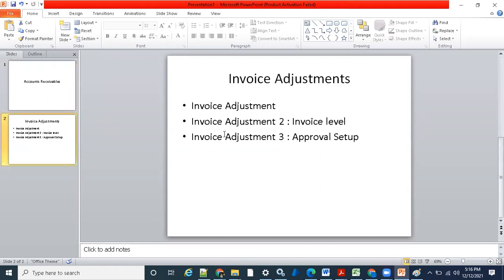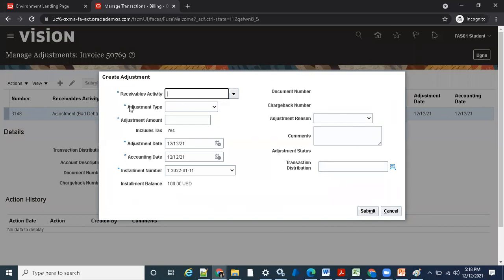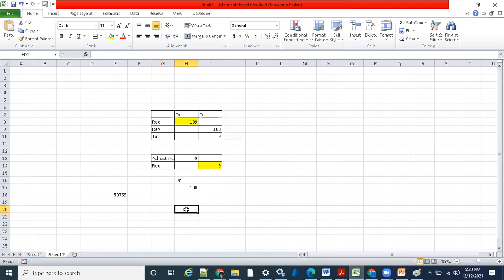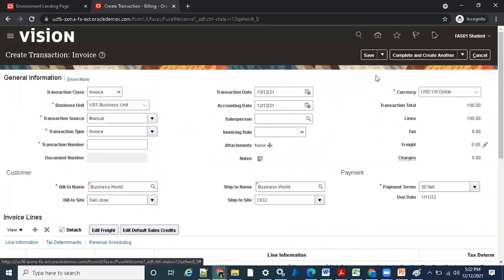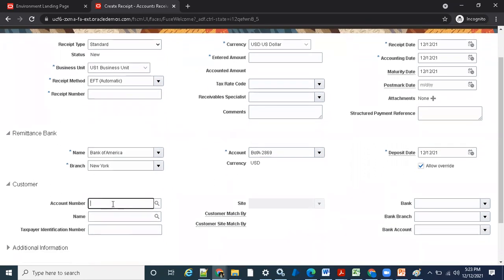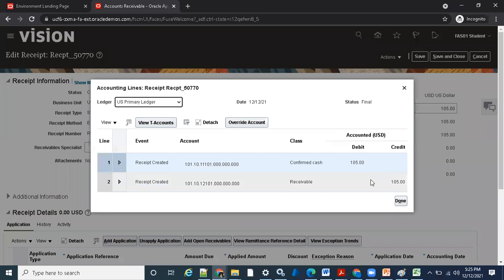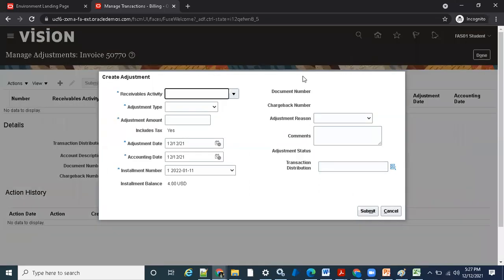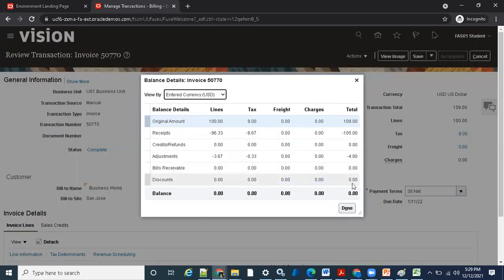Invoice Adjustment 2 : Invoice level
How to perform AR Invoice adjustments at Invoice level